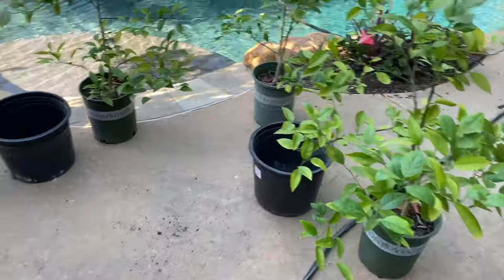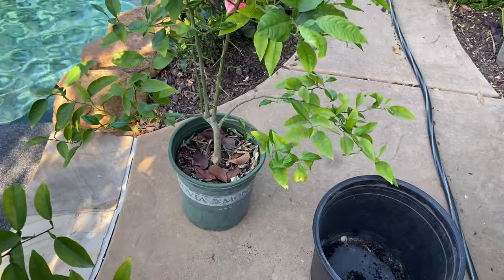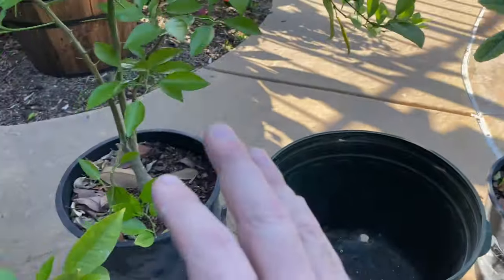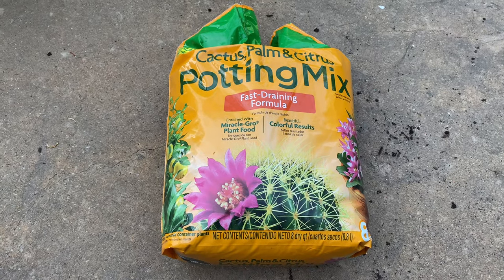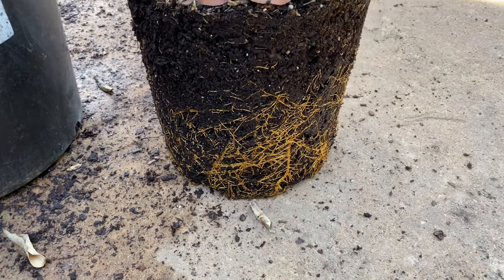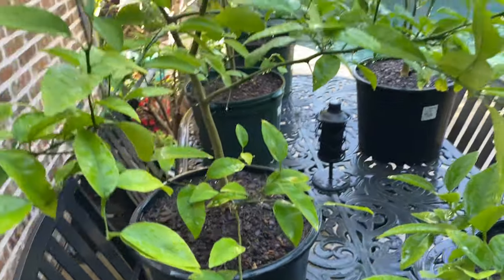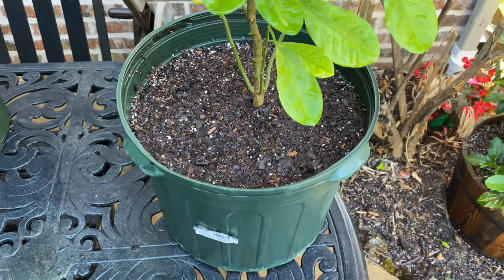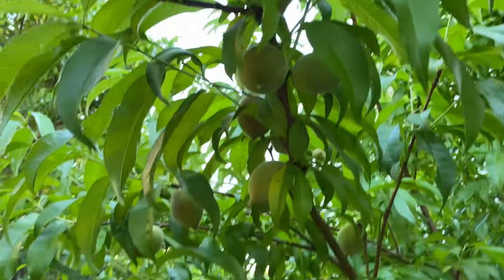Growing Citrus Trees (Lemon and Orange) From Seed - 47 Months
My Citrus Trees grown from seed are now almost 47 months old and it's time to get you updated on the Lemon and Orange Trees!  They were sown from seed on 6/11/17.
In this update, I will be repotting the orange trees (as well as the lemon trees - but not shown) into 5 gallon pots up from the 2 gallon pots they are currently in.  I am mainly repotting them for a few reasons:
1) They are requiring more frequent waterings due to the pots being too small
2) The root system needs more space to branch out
3) The Texas heat (100 degrees plus) is coming soon and we don't want the pots (or roots) to overheat.

Some info for the care of container-grown citrus plants:
- Be sure you plants get 8-12 hours of direct sunlight (not blistering sun, but good sun)
- Make sure the pot/container is well draining
- Be sure to not let the soil dry out.  Moist soil is better than not moist.
- Supplement 2X per year with a slow release fertilizer (citrus is a heavy feeder)
- You can use Neem Oil to treat pests like spider mites, or rubbing alcohol on mealy bugs/worms.
- Citrus grown from seed takes 3-5 years minimum to flower, and sometimes it never does.

I hope you'll enjoy both of my Citrus series'.  Here's the Orange and Lemon series links:

Some Citrus Seedling Care Info:
Citrus Trees like slightly acidic soil (5.5-6.5 PH) and it needs to be well draining soil full of sand, moss and perlite.  They should be kept in warmer conditions while they are seedlings (75-85 degrees) and water them infrequently, but heavily - allowing all the water to drain from the pot, keeping it moist only.

Heirloom Tomato Seeds:

Jiffy Professional Seed Starter Mini Greenhouse:

Organic All Purpose Fertilizer:

Grow Room Rack:

Grow Room Lights:

Sensei Pruners/Shears:

Gardening Gloves: